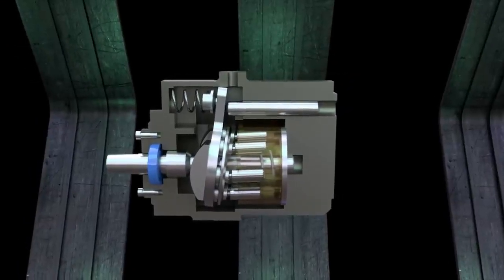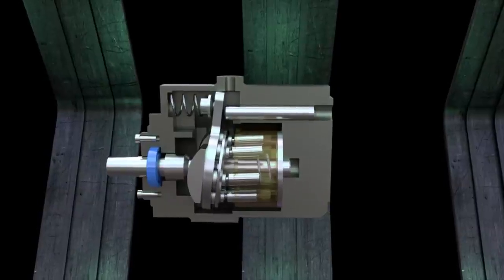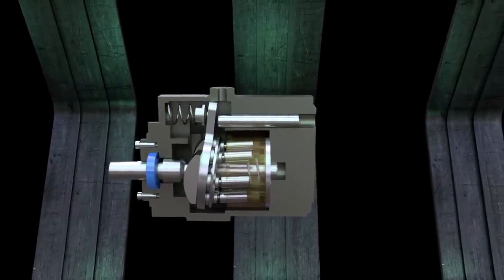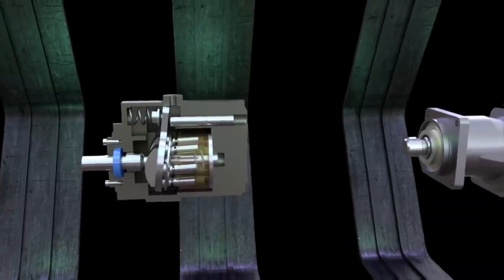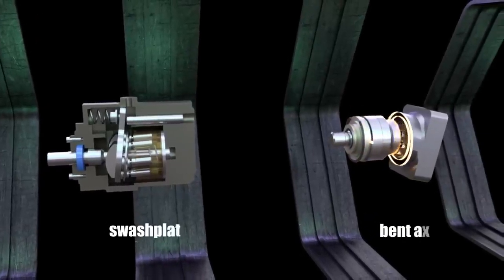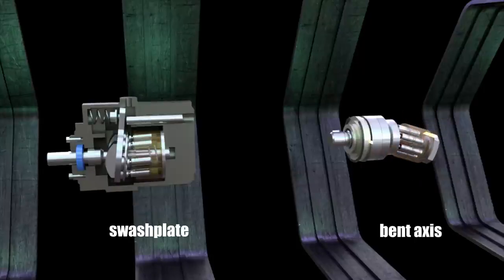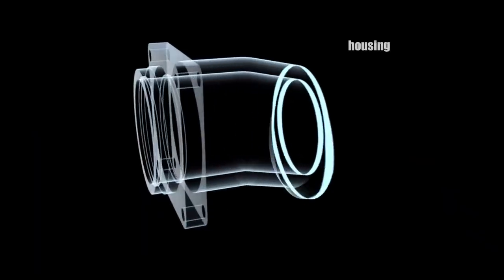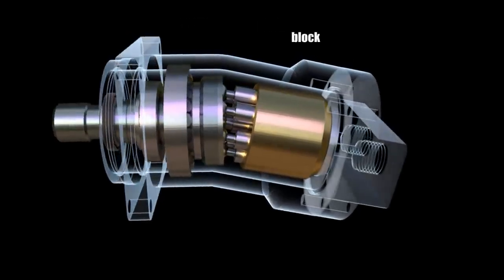Axial piston pump How it works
Training Pump piston